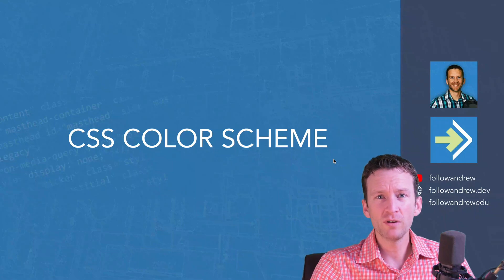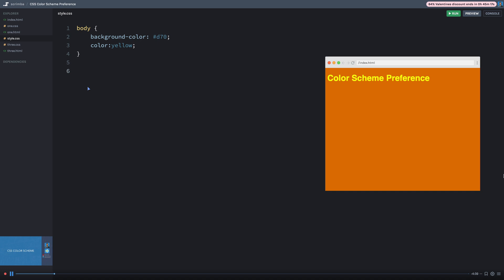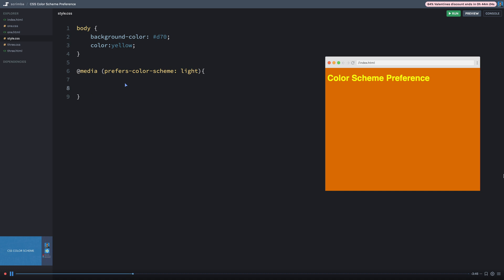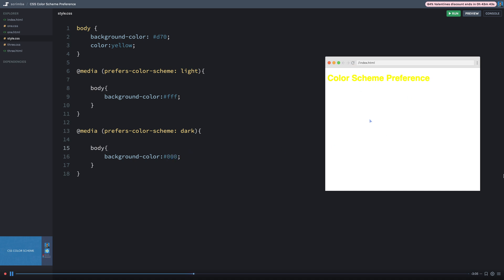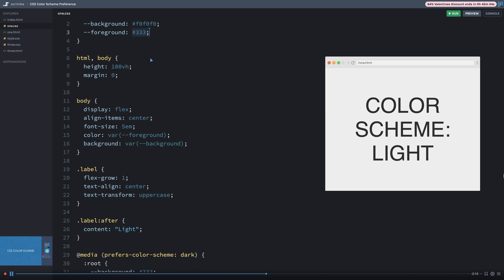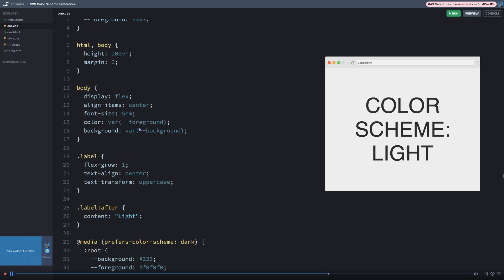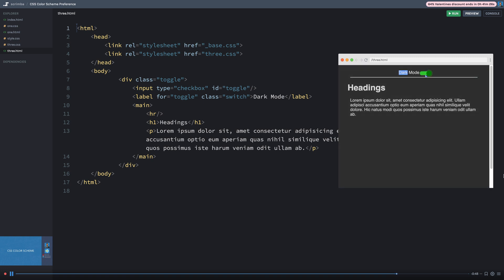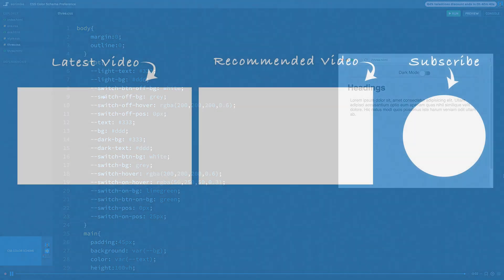CSS Color Scheme Tutorial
Another CSS quick tip for 2021.  This video covers the CSS prefers-color-scheme property and how we can use that to deliver dark or light color schemes based off of the users operating system preferences!  We also take a look at a CSS toggle switch to go between light and dark color schemes